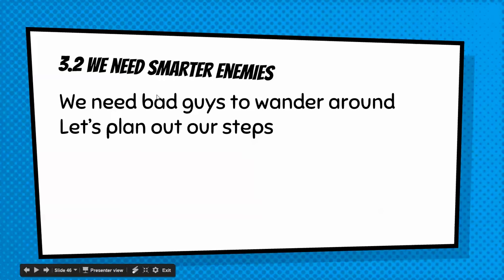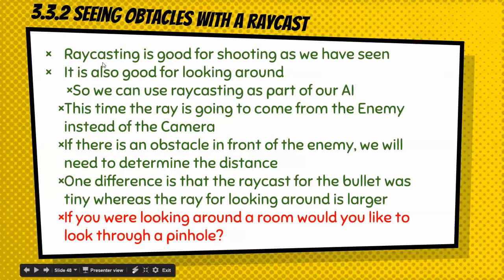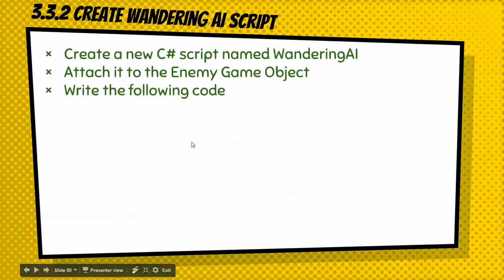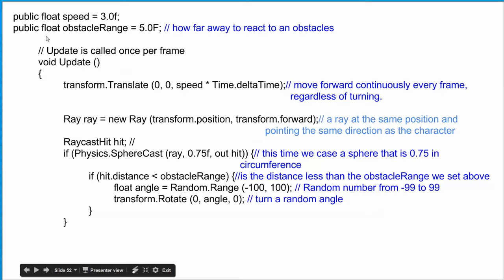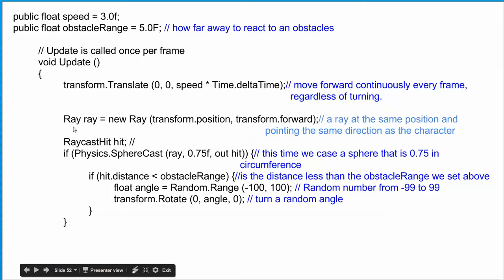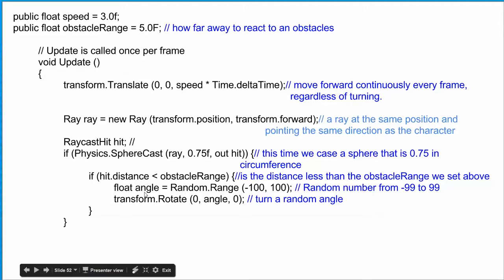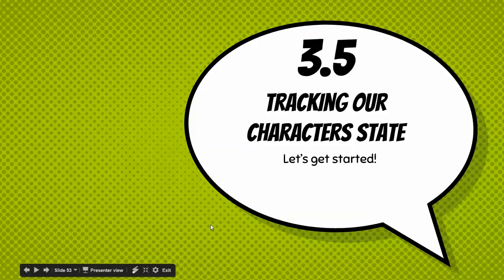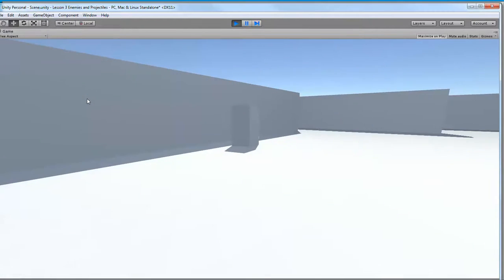L3 Pt4 Basic Enemy AI